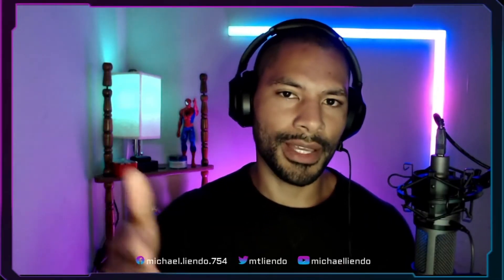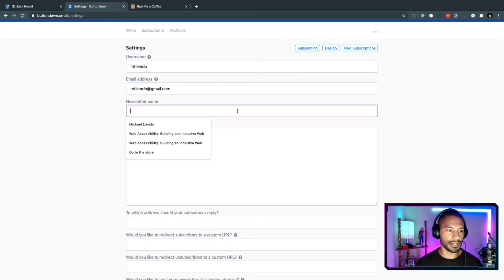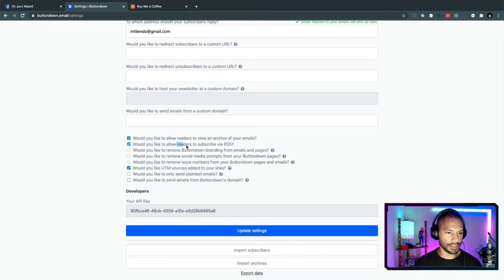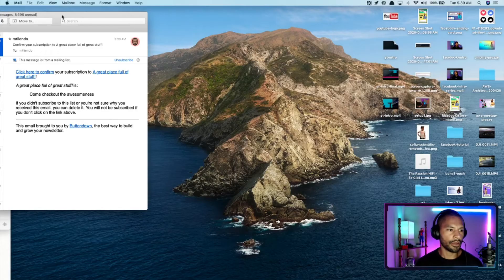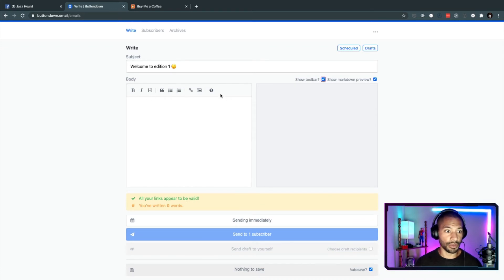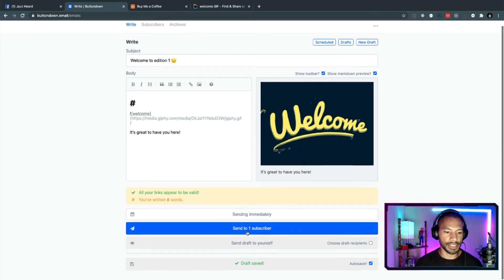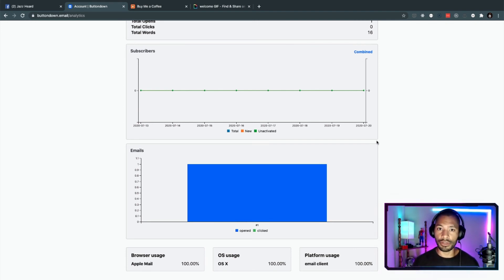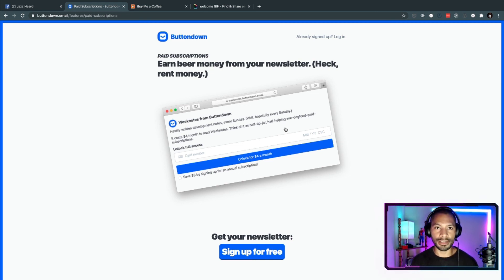Start Your Newsletter With Buttondown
Buttondown is a service that makes it really easy to start, track, and monetize your newsletter.  Let's learn just how simple it is to get started!